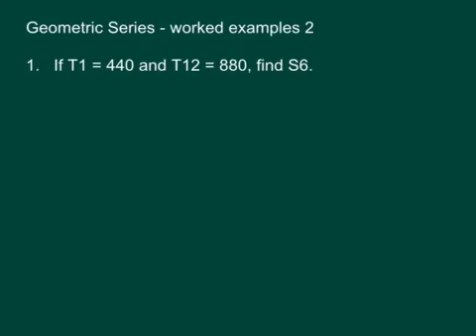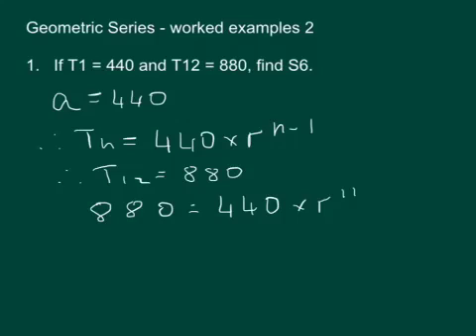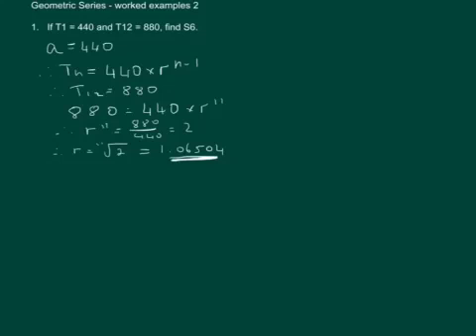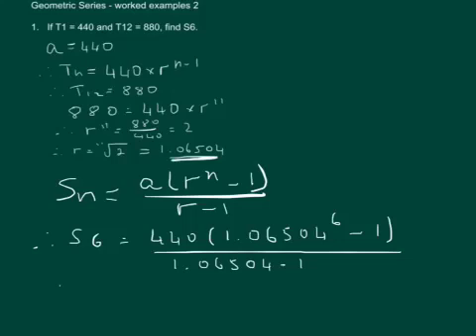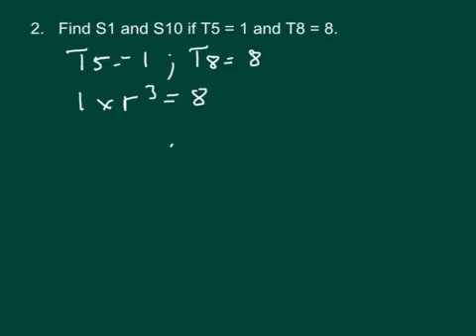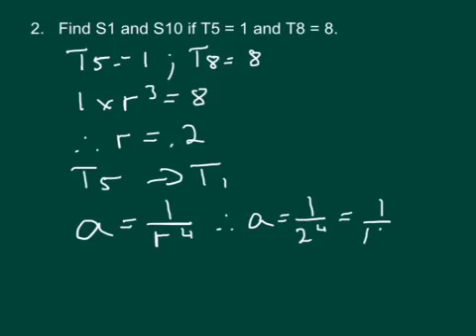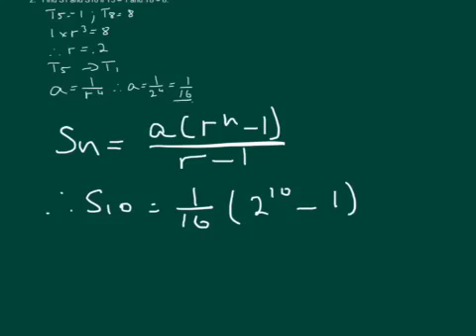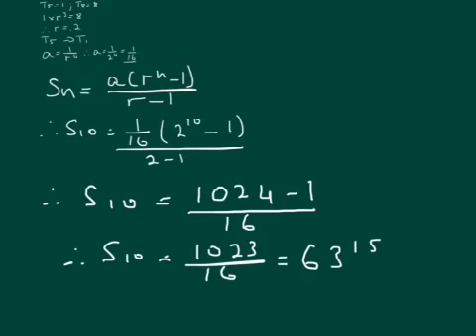Geometric Series worked examples 2